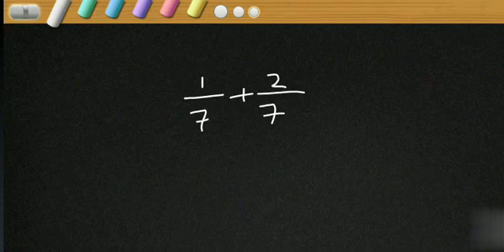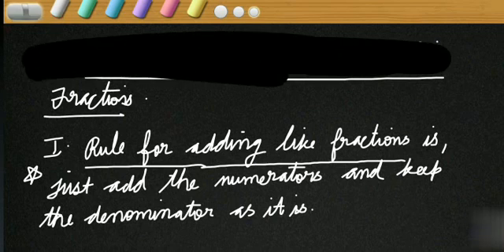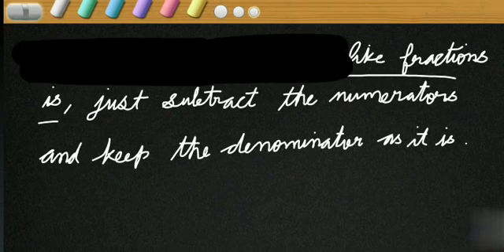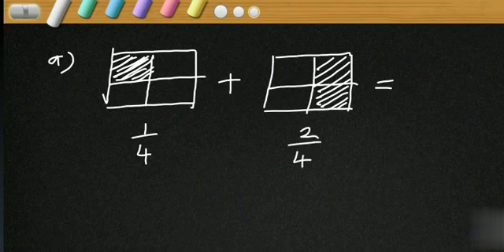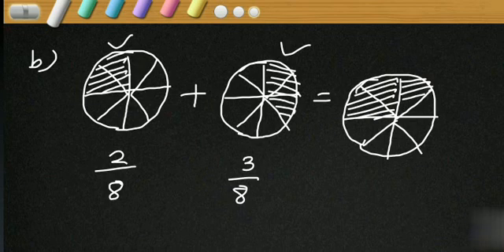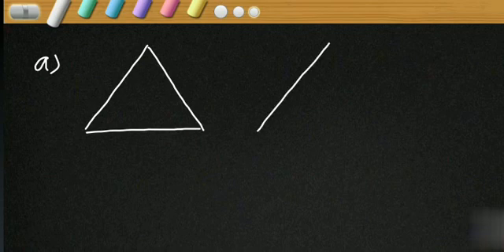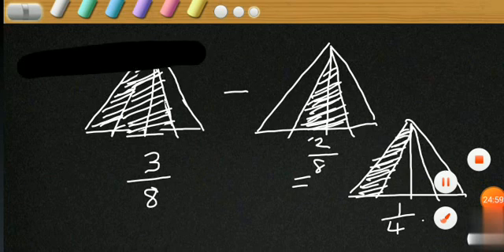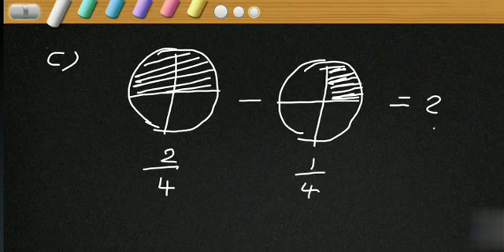lijijainmath Addition and Subtraction of Like Fractions